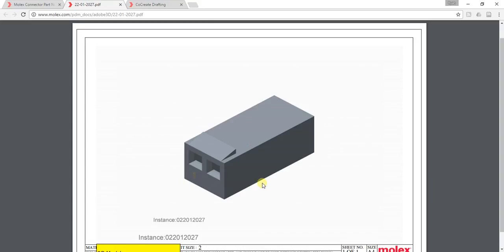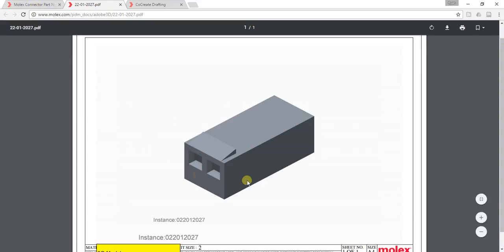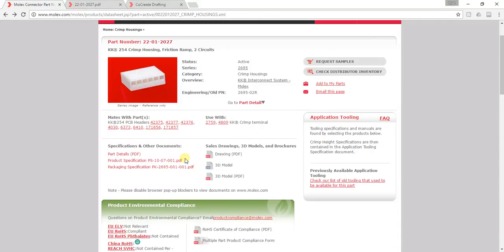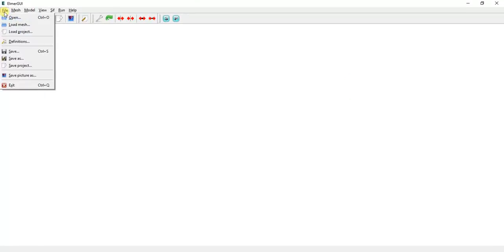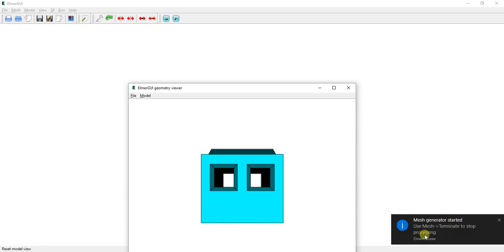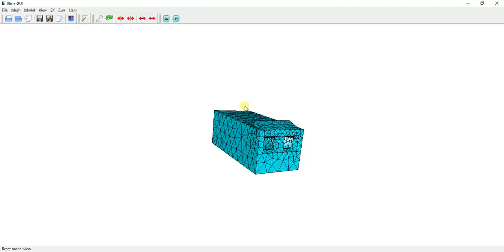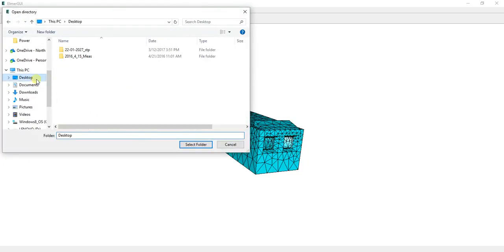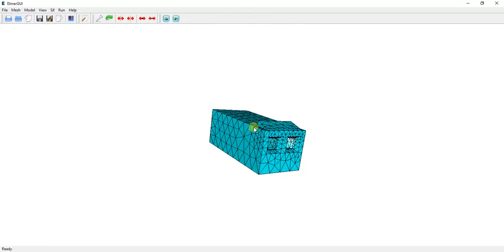Elmer mesh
Demonstrate how to import a .stp file into Elmer and save as a .msh